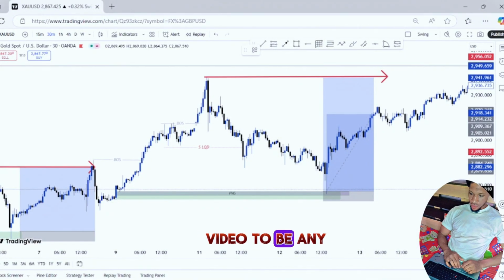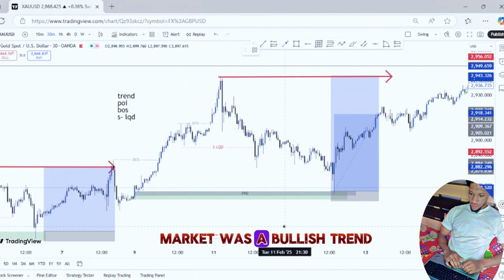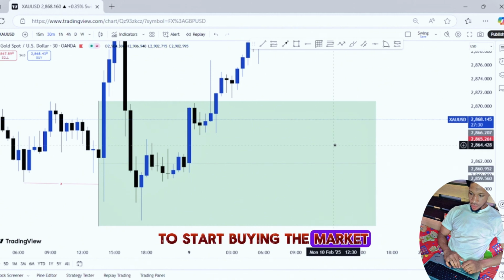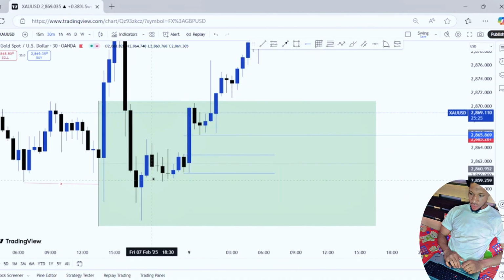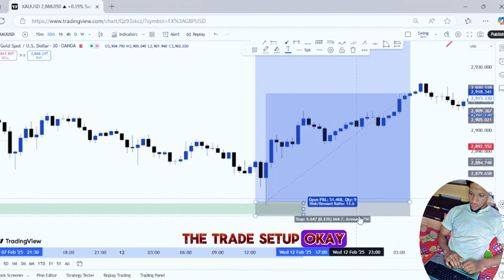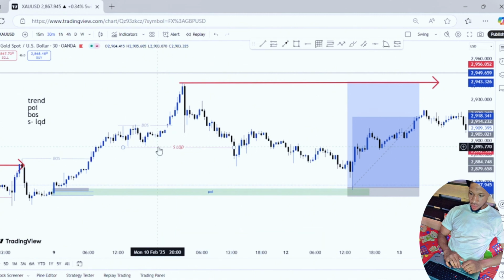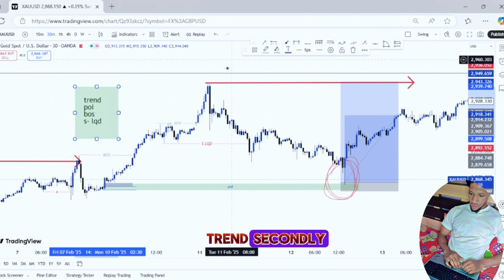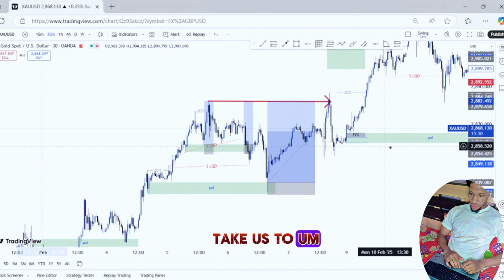My Secret Hybrid Trading Strategy & Lifestyle – A Day in My Life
Ever wondered how a forex trader balances life and the charts? In this video, I take you through my daily routine from waking up, freshening up, and stepping out, to hitting the skating ground for some fun before diving deep into my secret hybrid trading strategy.

I break down my strategy live on the charts, explaining how I combine Smart Money Concepts (SMC) with price action for precision entries. This is the real deal the same strategy I use to navigate the forex markets.

If you’re looking to level up your trading and see what it’s like to live the trader’s lifestyle, this video is for you!